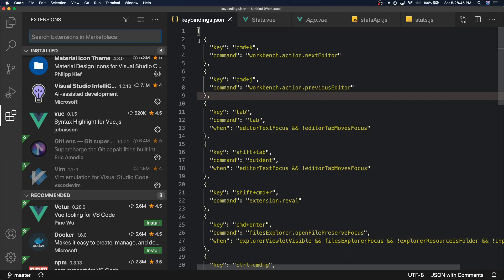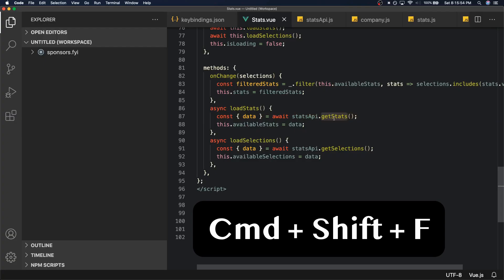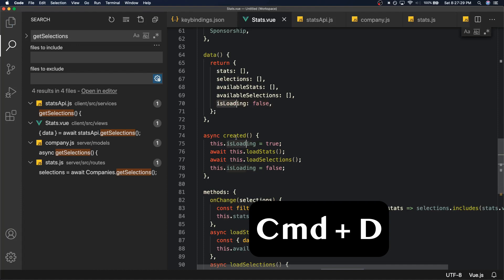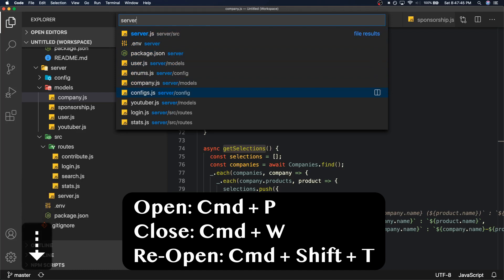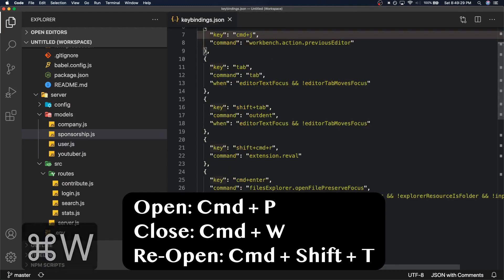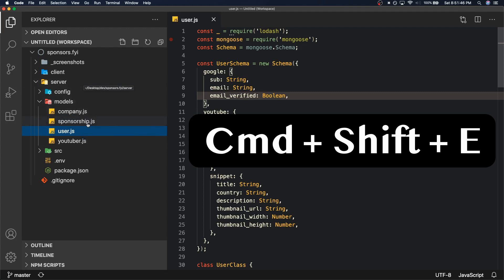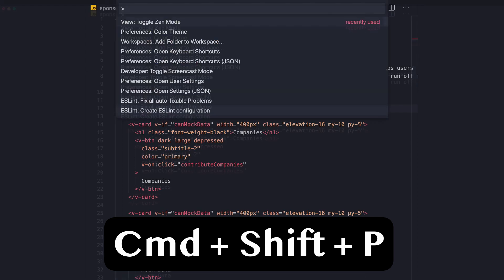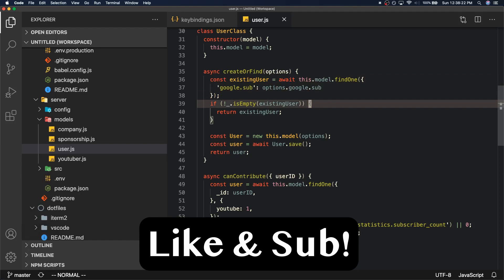Top 10 VS Code Keyboard Shortcuts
In this video, I go over my top 10 recommended Visual Studio Code keyboard shortcuts for beginners. These tips should help you edit code faster and become a more productive developer.

== [ Timestamps ] ==
00:00 Overview
00:35 Basic Commands
01:09 Search Across All Files
01:58 Multi-select
02:50 Open, Close, Re-open Files
05:05 Open Terminal
05:34 Browse Files Manually
05:57 Toggle Sidebar
06:26 Search All Commands
07:22 Bonus Command
07:54 Closing Remarks

== [ Commands ] ==
Find: Cmd + F
Copy: Cmd + C
Paste: Cmd + V
Undo: Cmd + Z
Redo: Cmd + Shift + Z
Cut: Cmd + X
Multi-select: Cmd + D
Open File: Cmd + P
Close File: Cmd + W
Re-open File: Cmd + Shift + T
Open Terminal: Cmd + J
Open File Browser: Cmd + Shift + E
Toggle Sidebar: Cmd + B
Search All Commands: Cmd + Shift + P (zen mode, change color theme)
Bonus Command: Ctrl + L